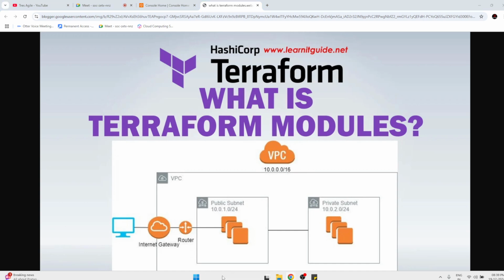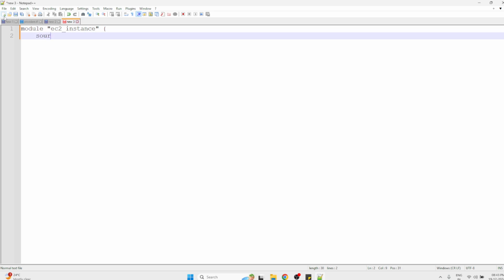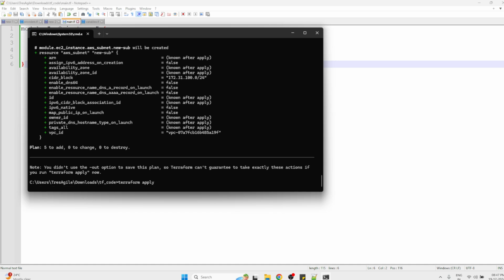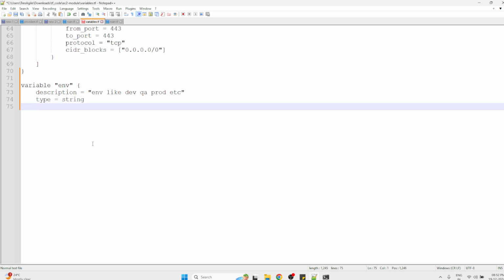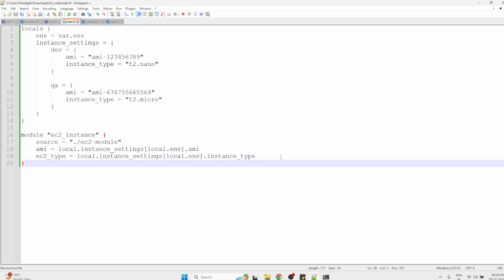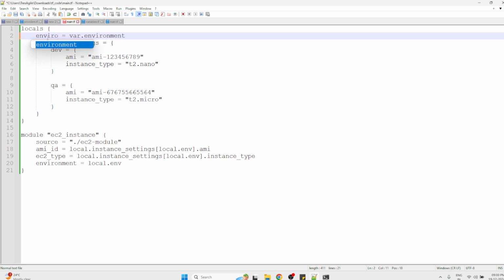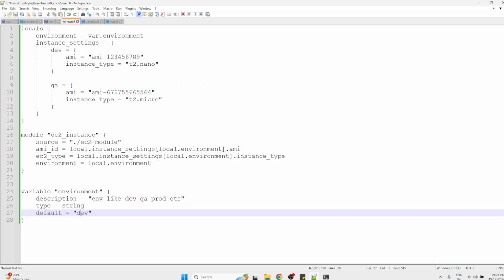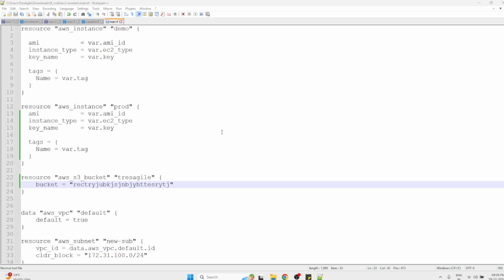Day 04 | Terraform | Modules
Day 04 | Terraform | Modules. @TresAgile-Topics .